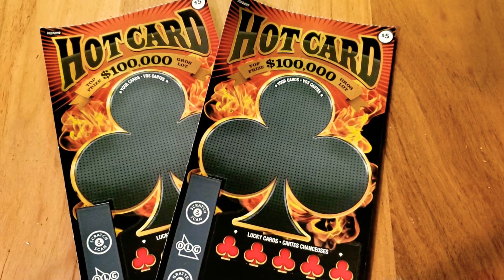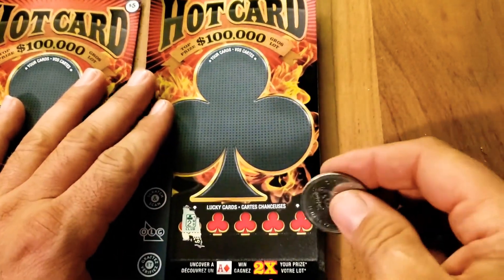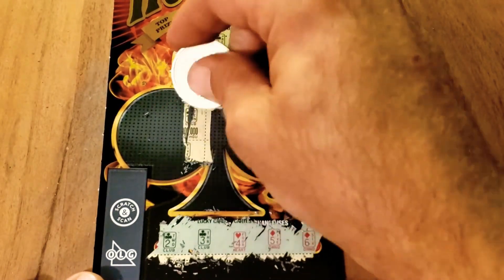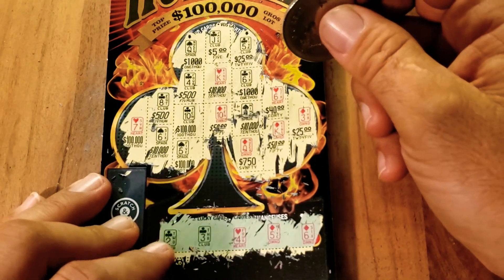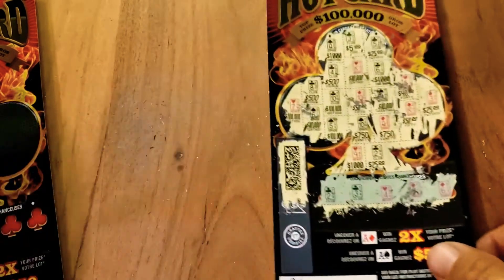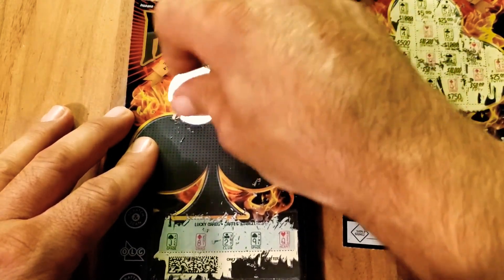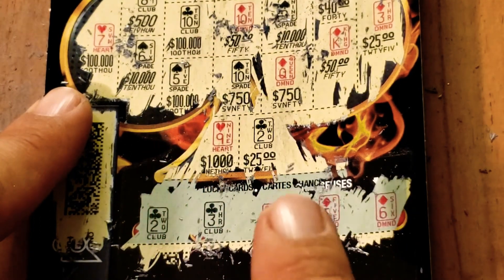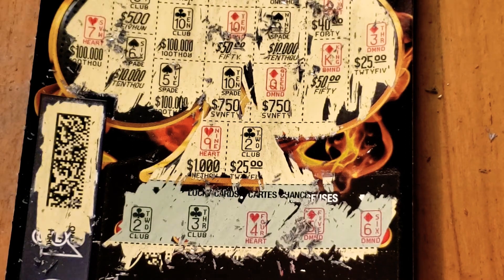New🔥 HOT CARD $100,000🔥, Cought me by Surprise🤑.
The new" 🌶️HOT CARD" 💲100,000 caught me by🤯 Surprise🤯. Haven't played this one yet and Boom I WIN 💰.